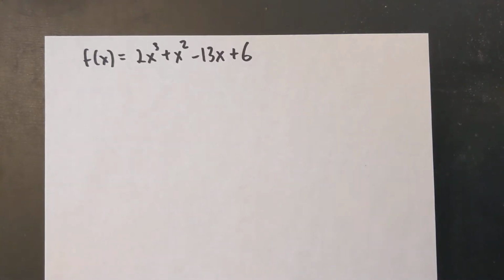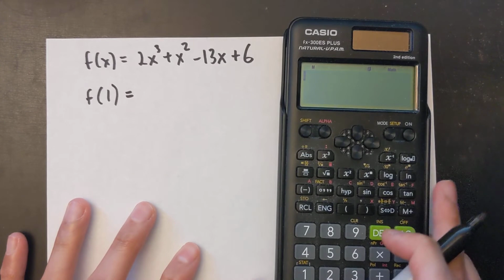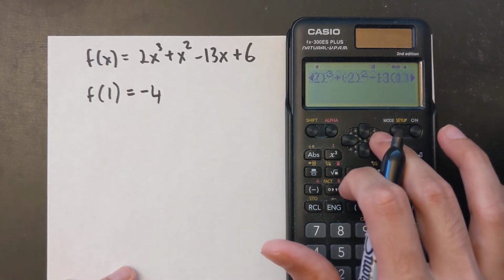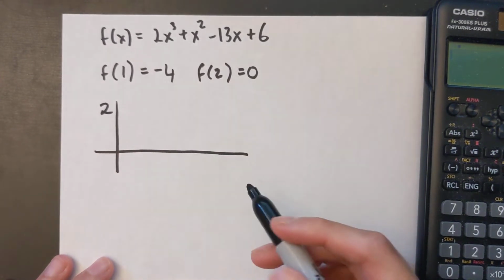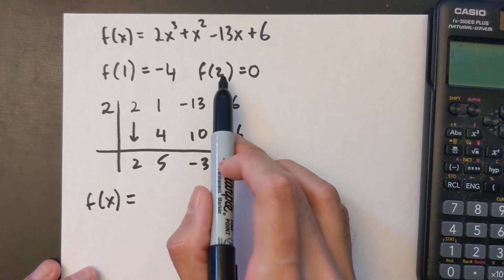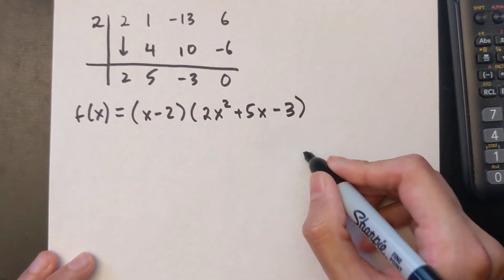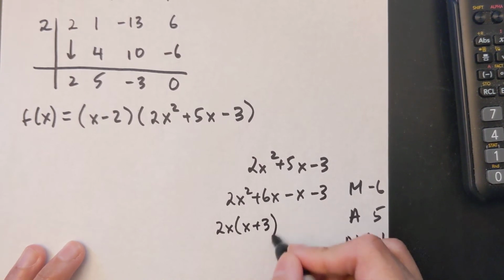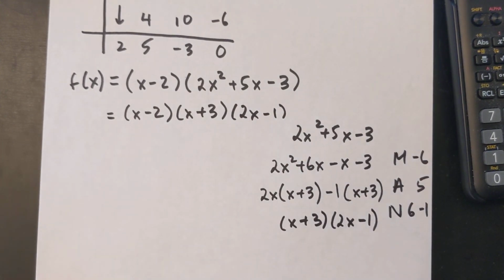Grade 12 Math - Factoring a cubic equation (lesson 3.6)